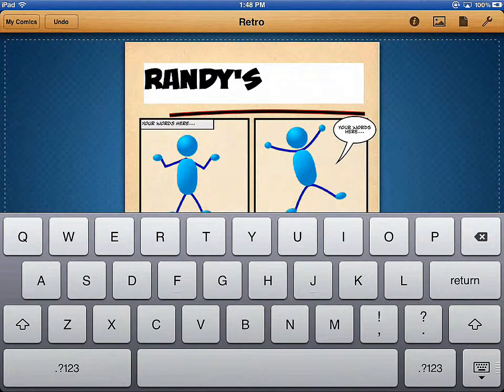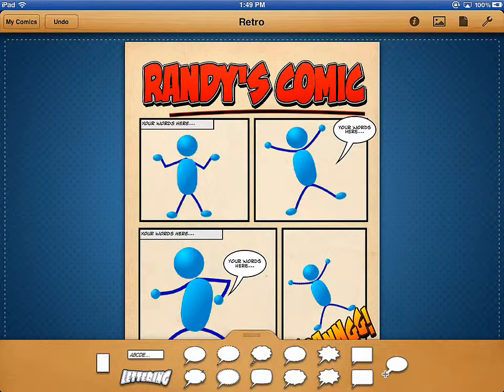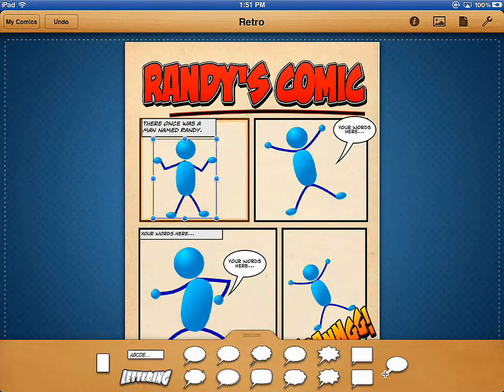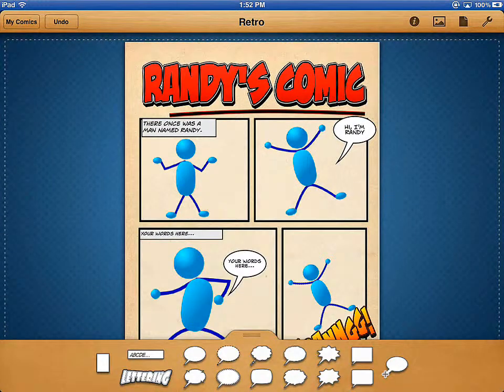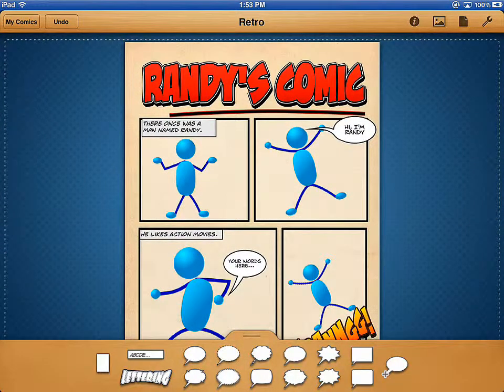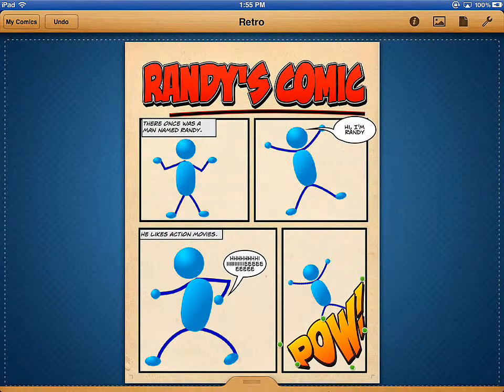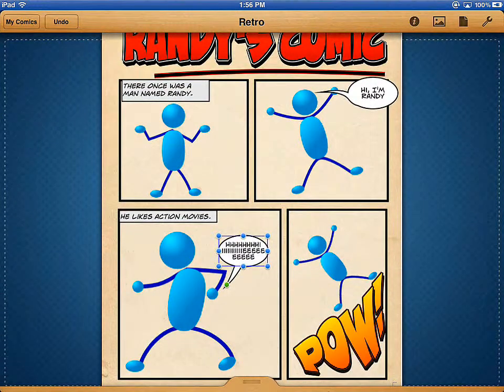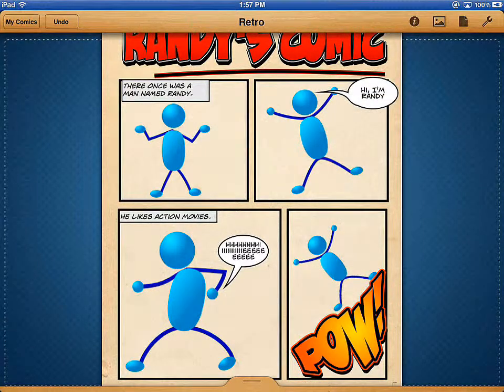Adding Text to the Comic Life iPad App.mp4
This video explores how you can add and manipulate text within the Comic Life iPad app.